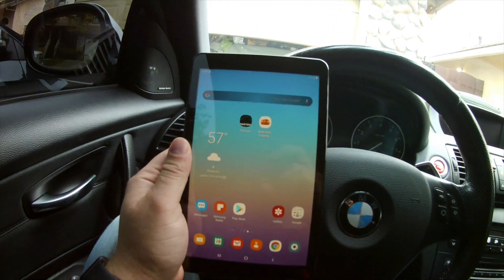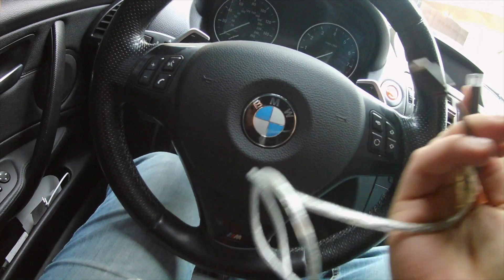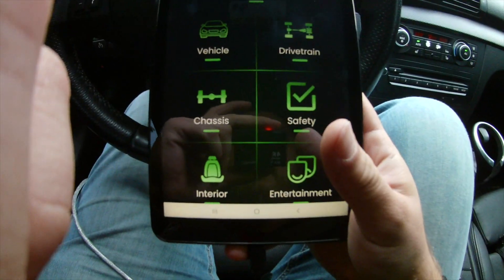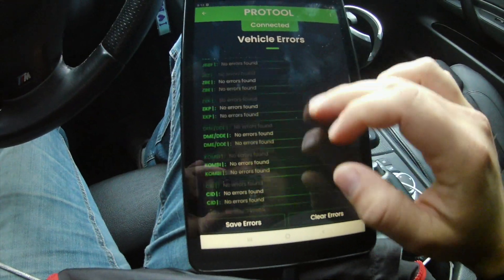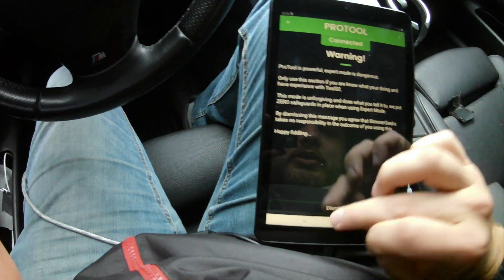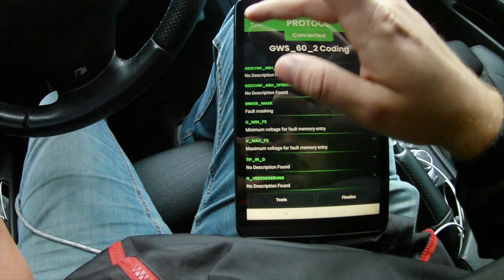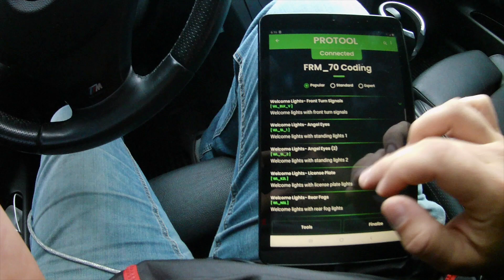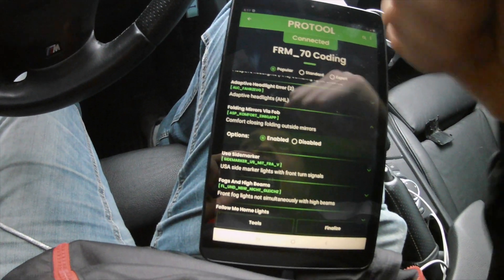How to Code your BMW (AHL Delete, Folding mirrors, etc)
This is how we deleted the Adaptive headlight error code. Protool will help you code and diagnose any BMW.